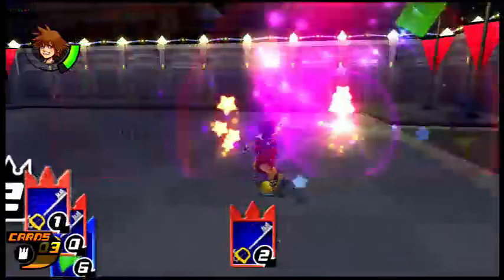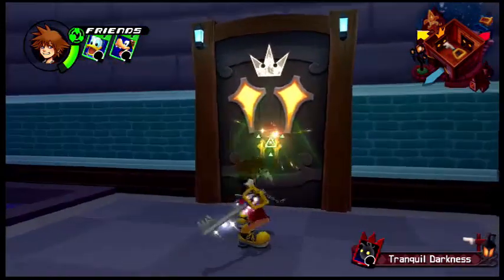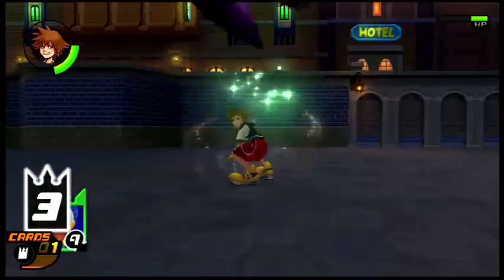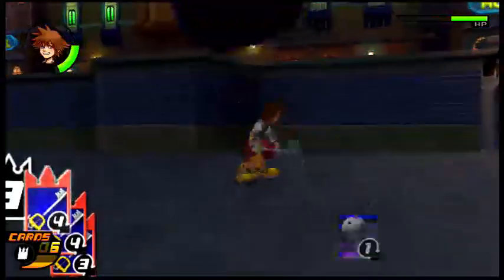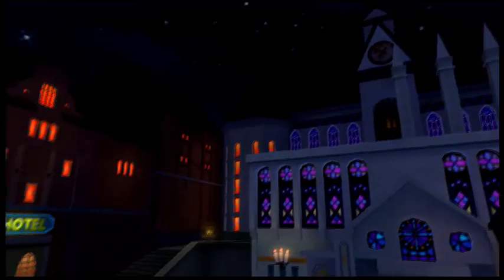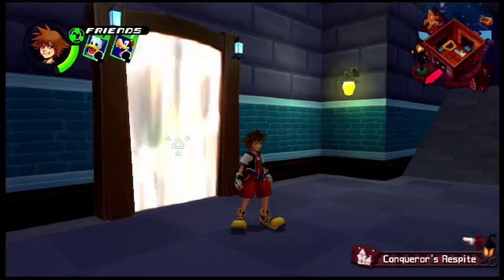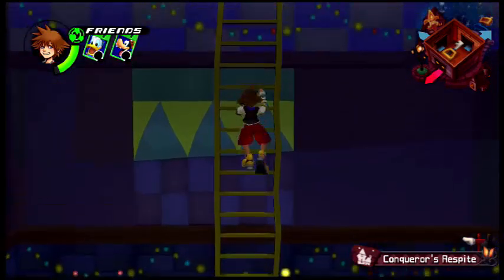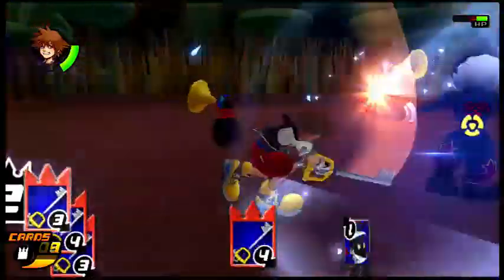KH ReCom Test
I see if i can still play recom years later -- Watch live